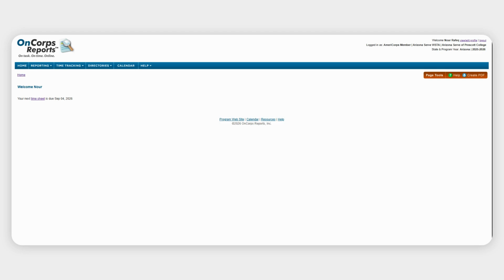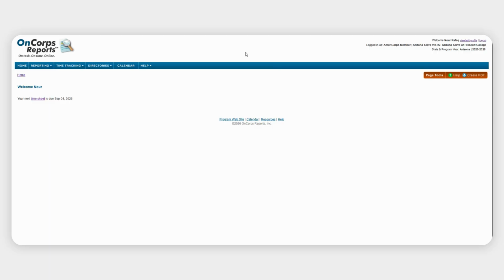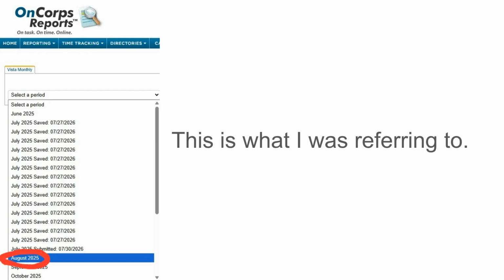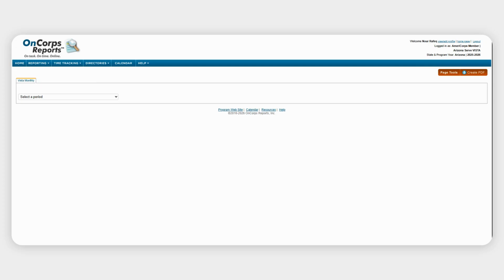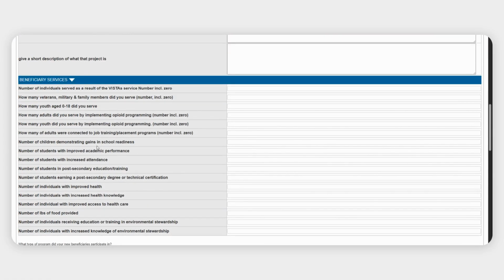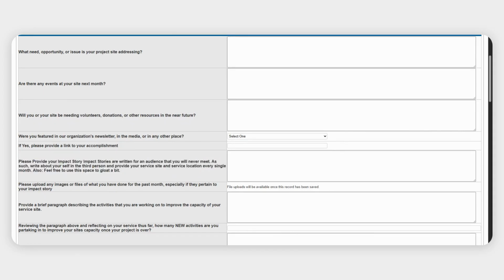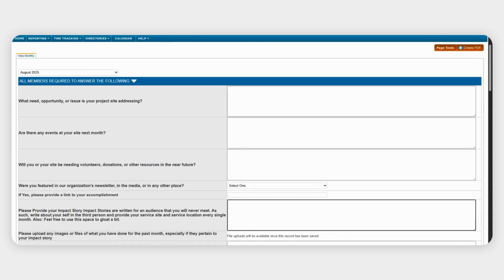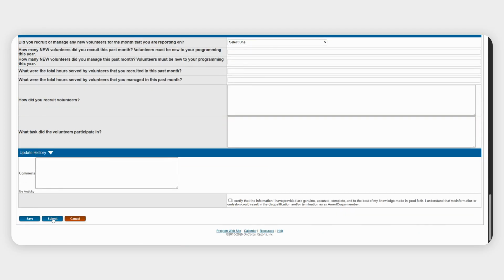VISTA Monthly Report Walkthrough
VISTA Team Leader -  Nour Rafeq, walks you through how to access a monthly report ("impact story") in the OnCorps site and where to submit it as well.